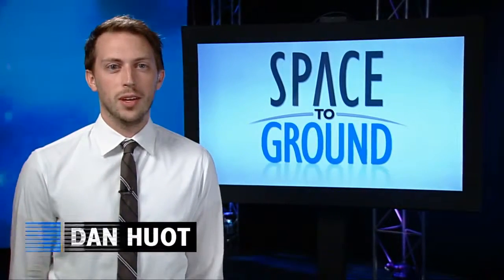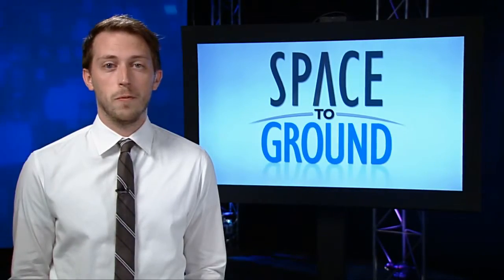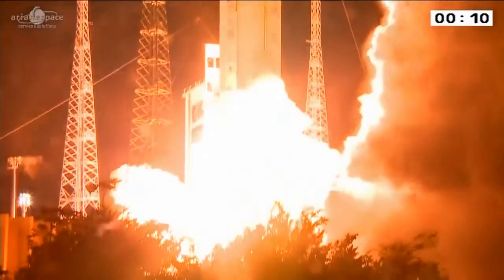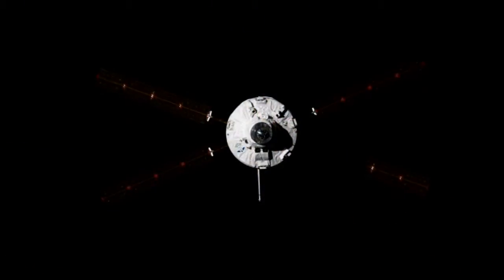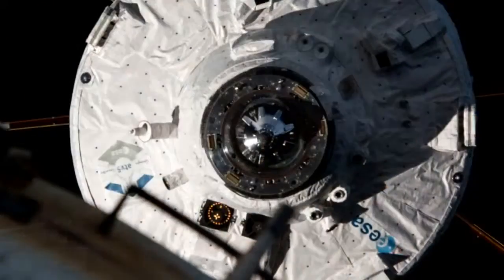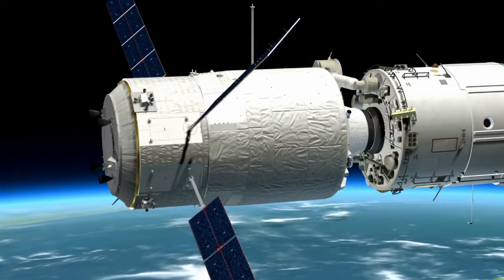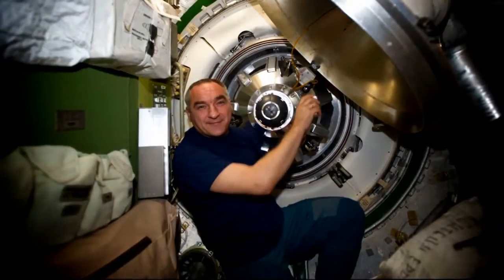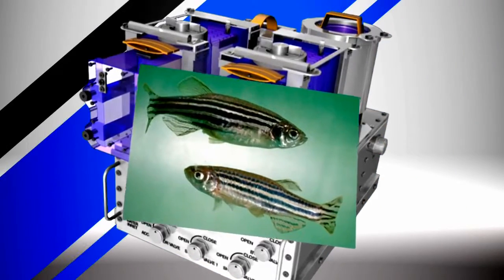Space to Ground: Hello Georges: 8/15/14